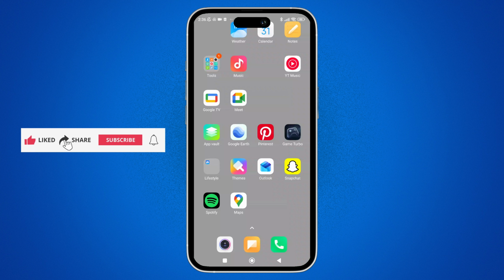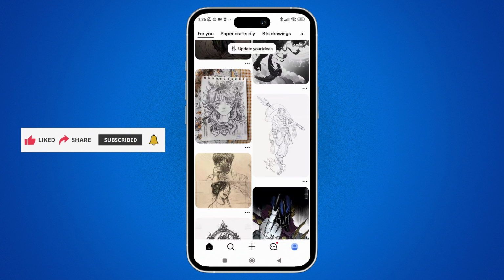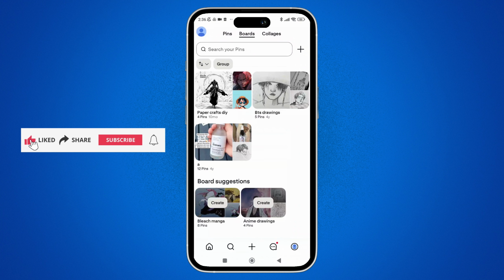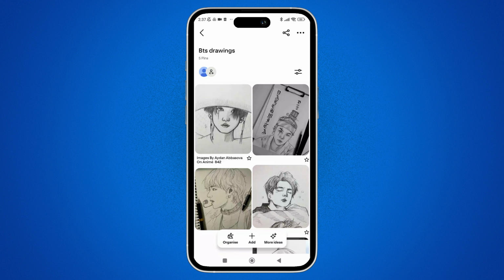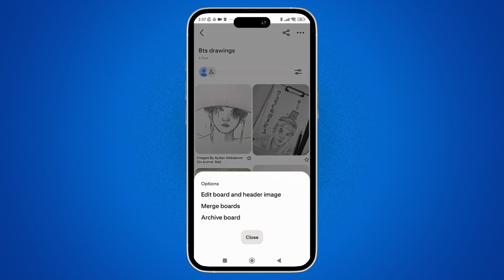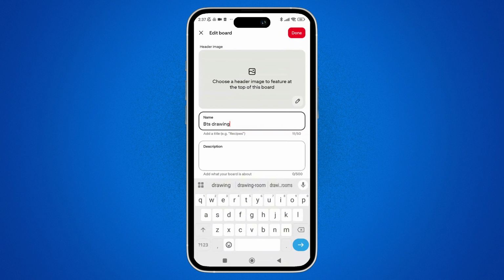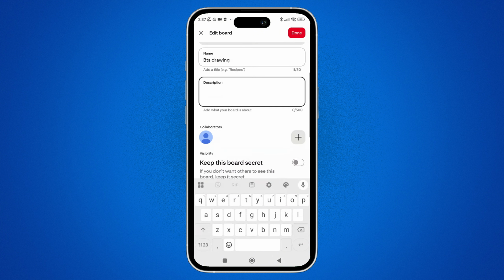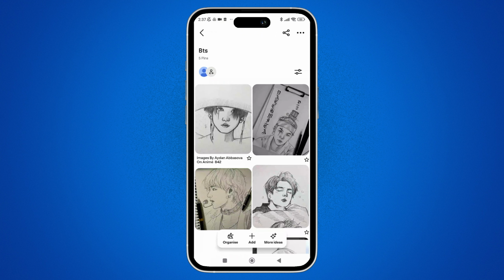How to Edit Board on Pinterest (Quick & Easy)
Want to organize your Pinterest boards and make your profile look neat and professional? 📌✨ This quick and easy 2025 guide will show you how to edit a Pinterest board, from changing the board name to updating its description and cover — so you can keep all your ideas perfectly organized.

What You’ll Learn in This Video:
✅ How to rename and update your Pinterest board description
✅ How to change the board cover image
✅ How to rearrange pins within a board
✅ Tips to keep your Pinterest profile organized and visually appealing

Whether you’re a content creator, DIY enthusiast, or just love curating inspiration, this tutorial will make managing your Pinterest boards effortless.

📌 Chapters:
⏱ 0:00 - Introduction
⏱ 0:08 - How To Edit Pinterest Boards (Step by Step)